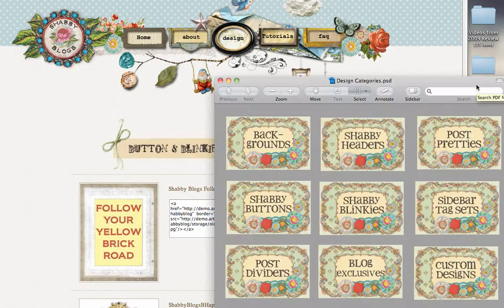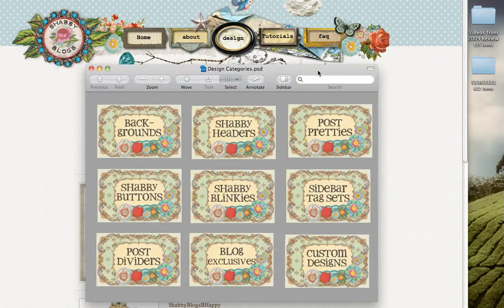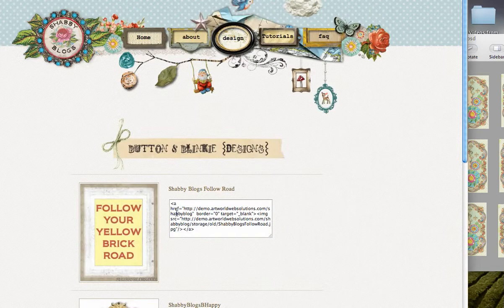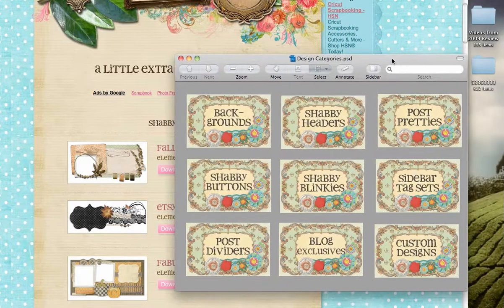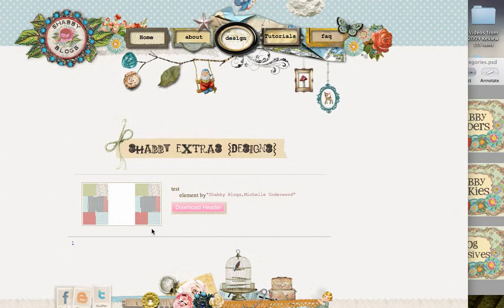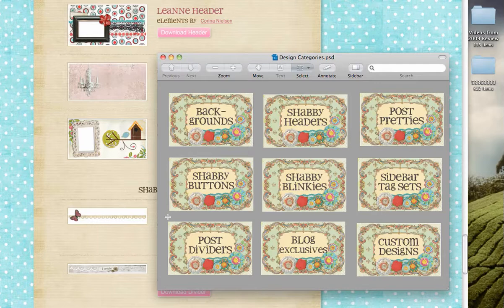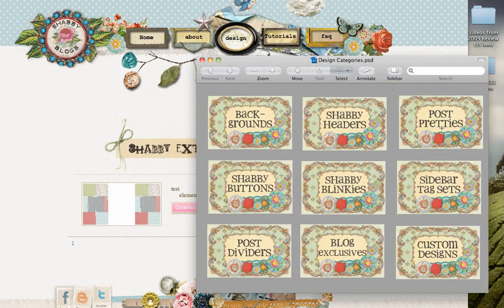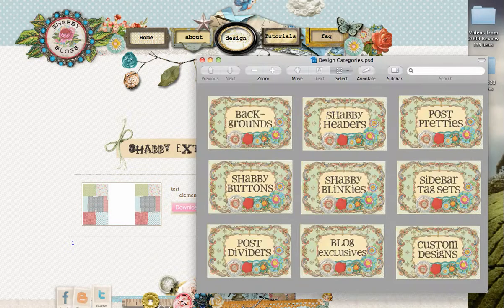SB - More Feedback.mp4